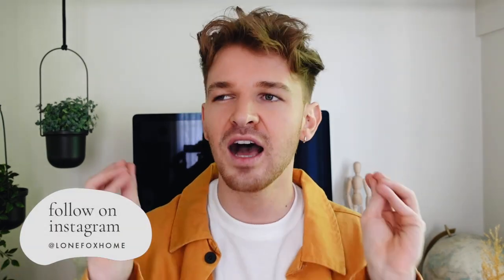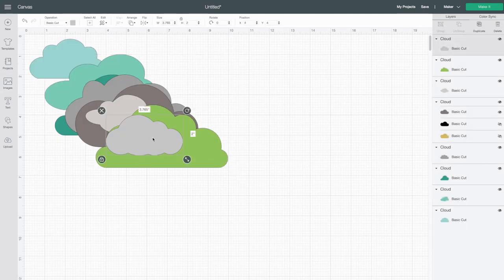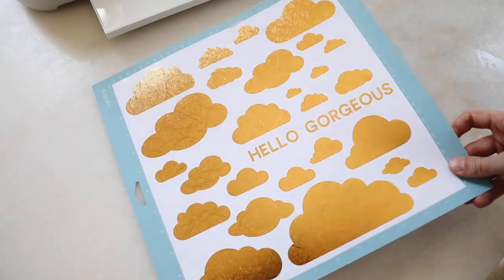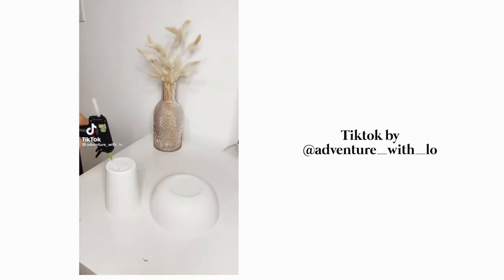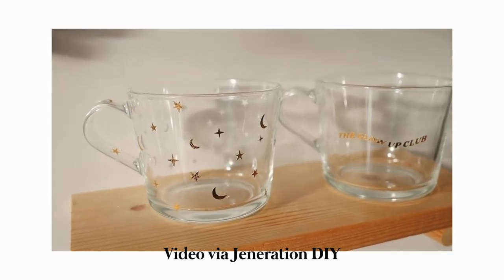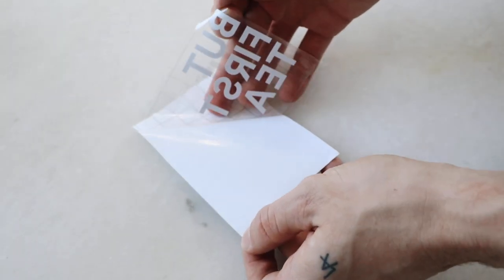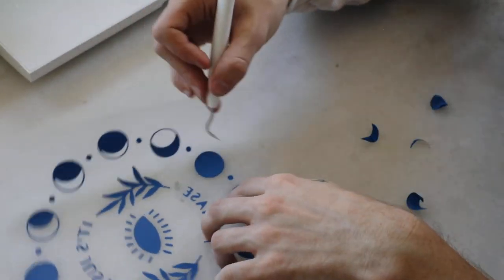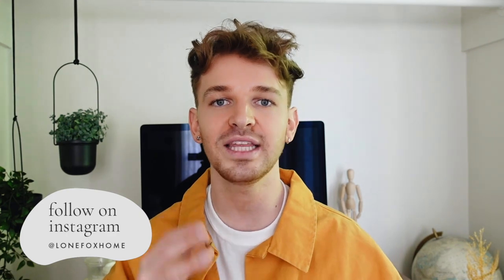Recreating VIRAL TIK TOK DIY Projects + Room Decor ☁️ Aesthetic + Simple Decor Ideas!